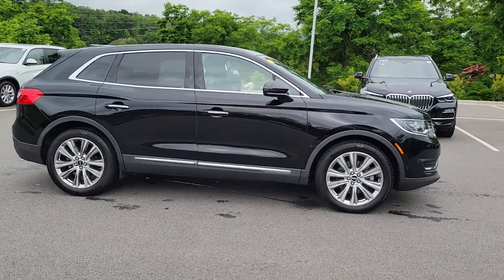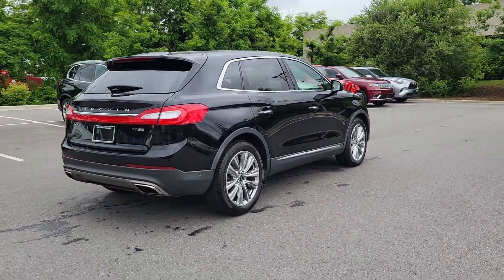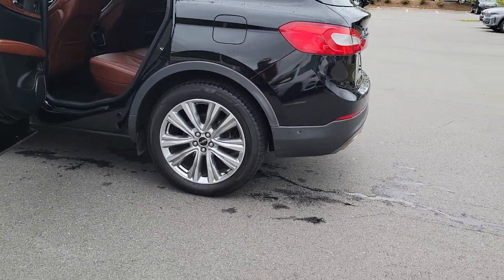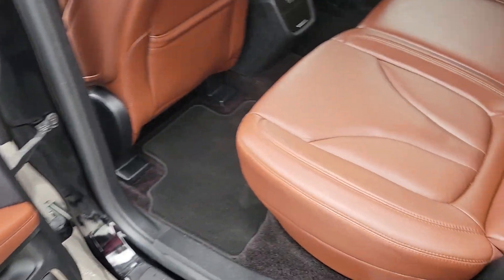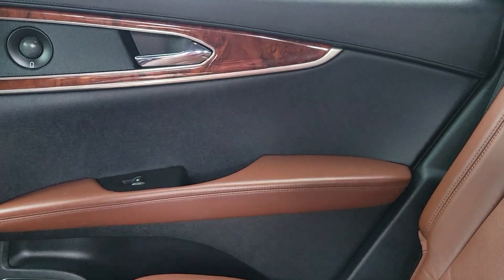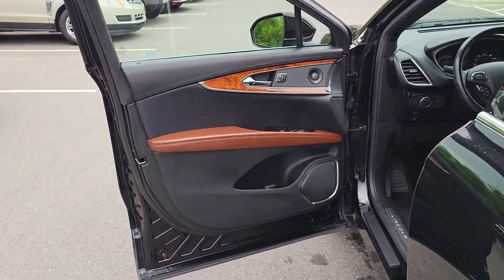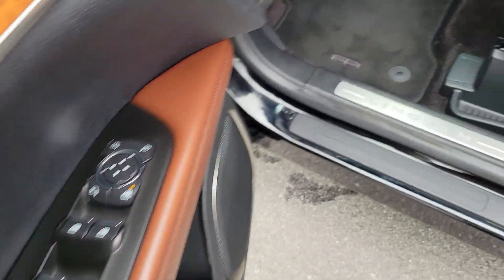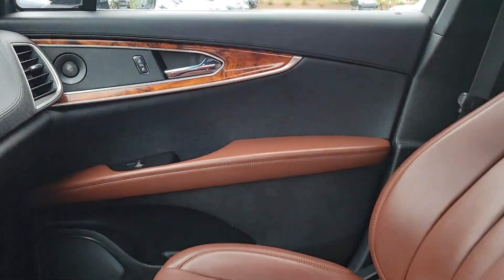2016 Lincoln MKX Fletcher, Hendersonville, Waynesville, Marion, Asheville, NC T63732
Black Used 2016 Lincoln MKX Reserve available in Asheville, North Carolina at BMW of Asheville. Servicing the Fletcher, Hendersonville, Waynesville, Marion, NC area.

All Wheel Drive **Bluetooth** Sync** Rearview Camera **10 Speaker Audio System** CD Player **Parking Sensors **Navigation** Blind Spot Monitor **Smart Device Integration** Panoramic Moonroof **Power Heated Front Seats **Driver Memory Functions** 20 in Alloy Wheels **Twin-Turbo V6 Engine** Tilt/ Telescopic Steering Column **Adaptive Headlights** Foglights** Remote Engine Start **Power Outlet **60/40 Folding Split Bench **Active Noise Cancellation **Heated Side Mirrors **Privacy Glass** Keyless Start/ Entry **16 City/ 23 Hwy **